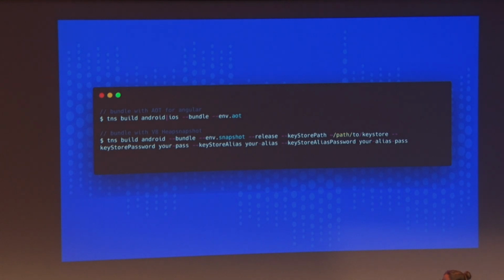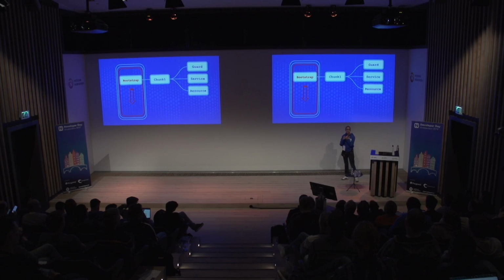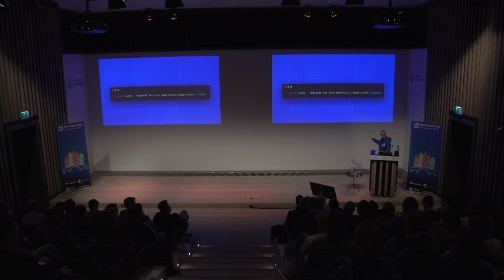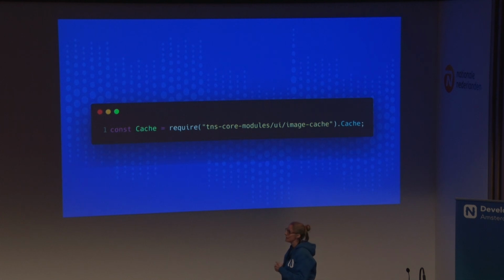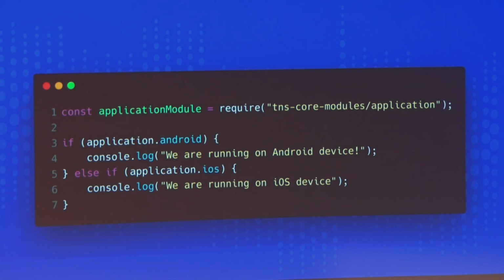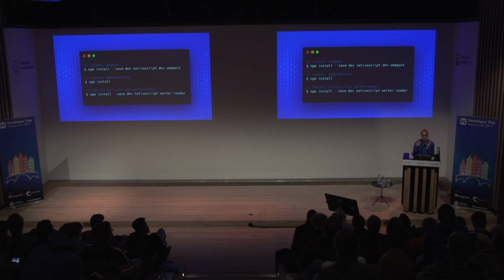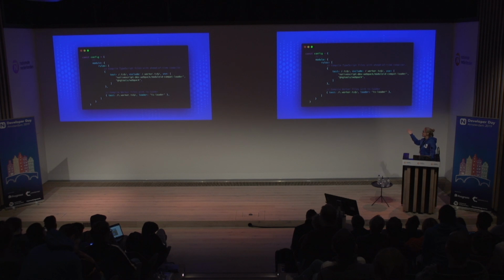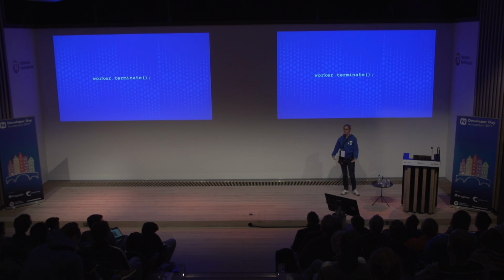Fast not furious!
A deep dive into tooling and setup, architecture, content delivery, and monitoring best practices and patterns, to ensure best performance and enhanced user experience. Get your web and mobile apps to be performant from the get-go!